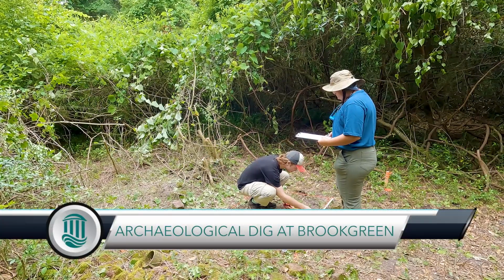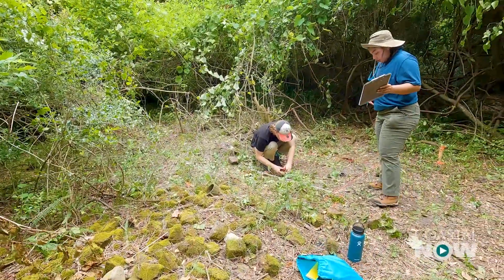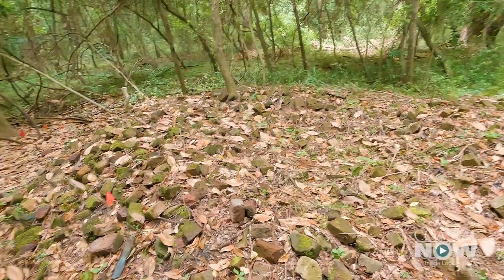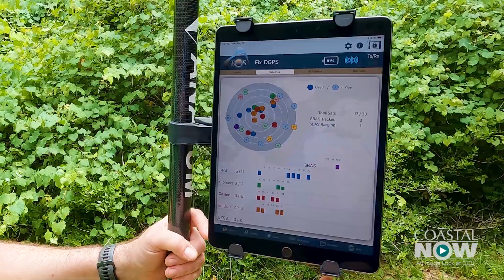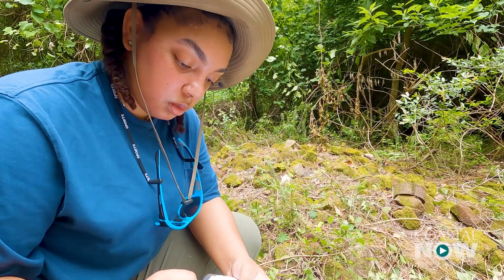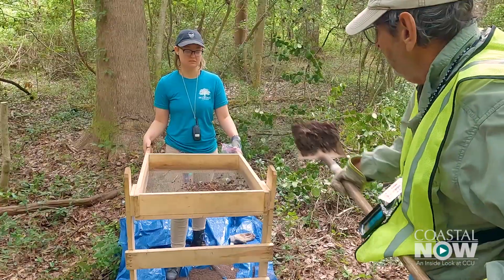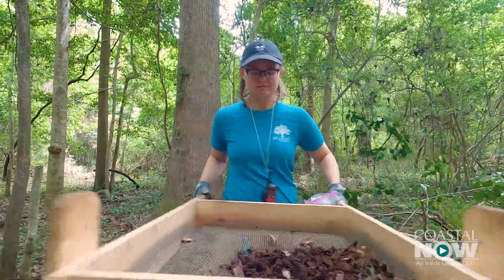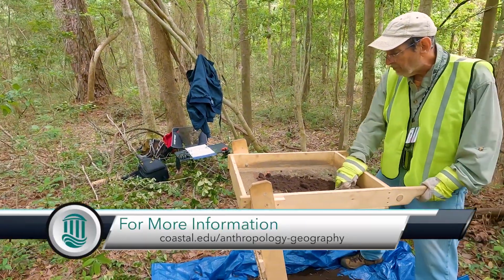Coastal Now - Archaeology Field School at Brookgreen Gardens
Several Coastal Carolina University students spent the past month delving into the past at an old plantation site at Brookgreen Gardens in Murrells Inlet. The students participated in associate professor David Palmer‘s Archaeological Field School. They returned to a site that was first explored by archaeologists in 1980, but had not been the subject of study for more than 40 years.

Courses within the anthropology and geography department regularly allow students to search for new discoveries in rich historical sites throughout the region.

Coastal Carolina University is a dynamic public institution located in Conway, just minutes from the resort area of Myrtle Beach, South Carolina. Coastal Carolina University offers baccalaureate degrees through more than 95 majors. Among CCU's graduate-level programs are 27 master's degrees, two educational specialist degrees, and two doctoral programs: the Ph.D. in marine science: coastal and marine systems science, and the Ph.D. in education. The most popular undergraduate majors are marine science, management, exercise and sport science, and communication. CCU boasts a growing array of internship, research and international opportunities for students, as well as numerous online programs through Coastal Online.

More than 10,000 students from across the country and the world interact with a world-class faculty, and enjoy a nationally competitive NCAA I athletic program, an inspiring cultural calendar, and a tradition of community interaction that is fueled by more than 180 student clubs and organizations.

Coastal Carolina University is ranked No. 5 on the Best Value Schools (South) list released by U.S. News & World Report for 2022.